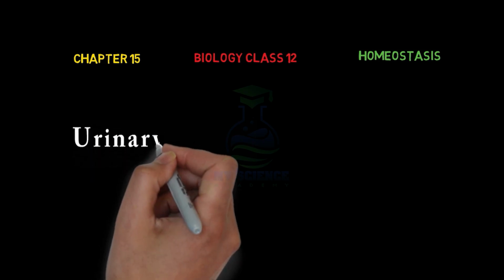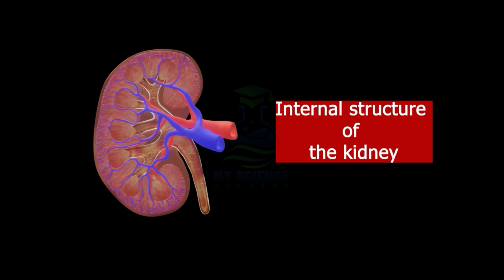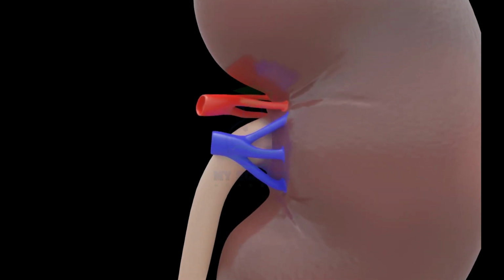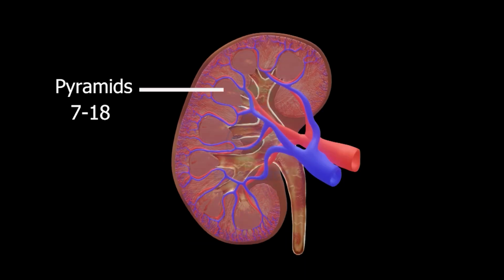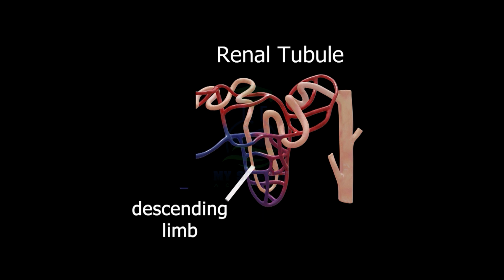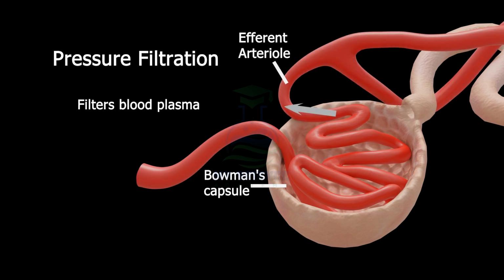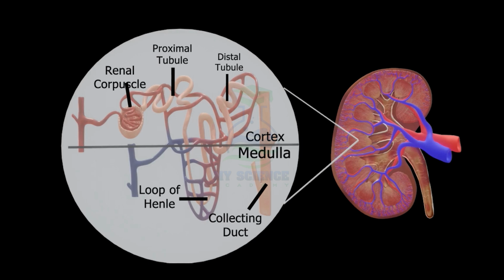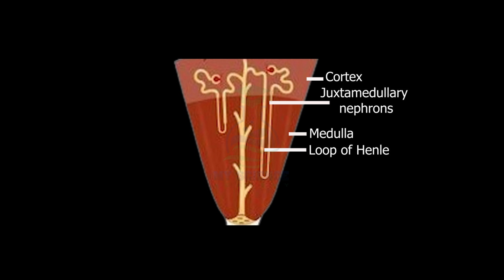Nephron structure and function| human urinary system class 12|structure, function of kidney /nephron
Nephron structure and function
human urinary system class 12
structure, function of kidney /nephron
types of nephron
functions of kidney